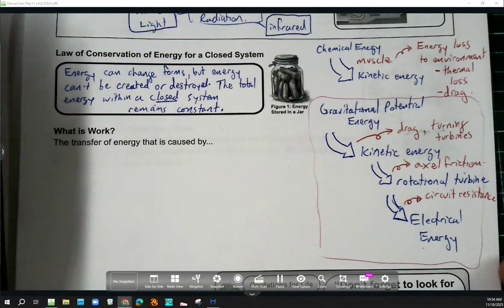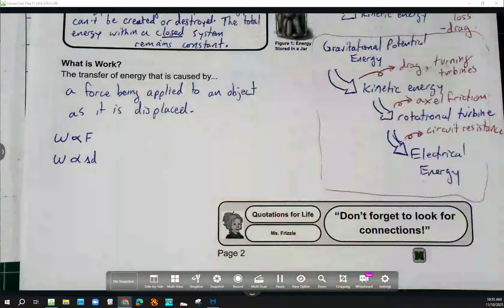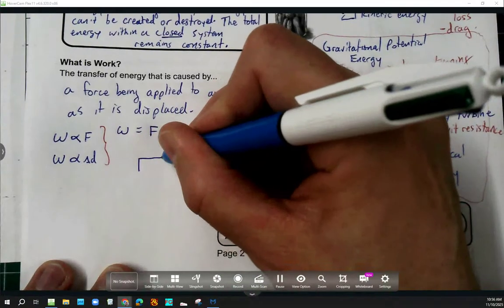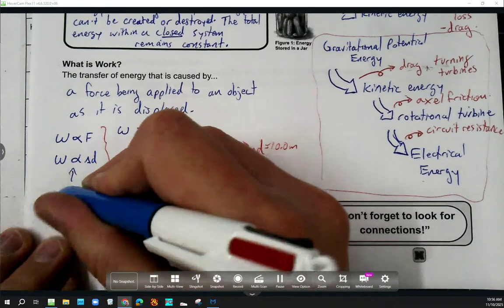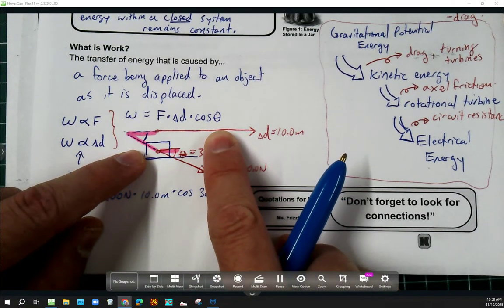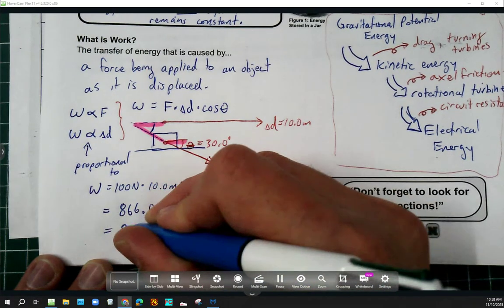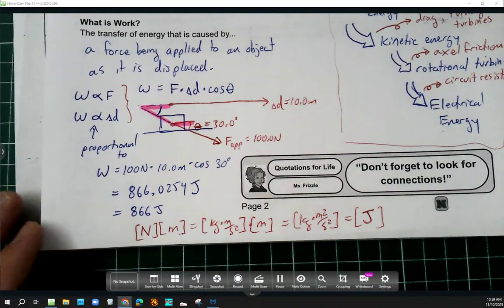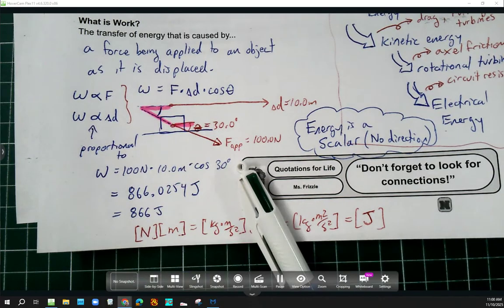SPH3U1 U3.T1 Work Introduced, and Units of Joules - Video 2